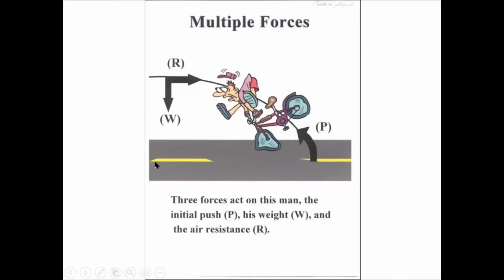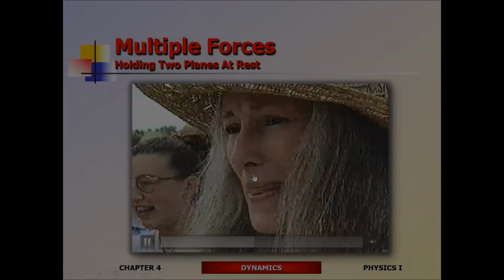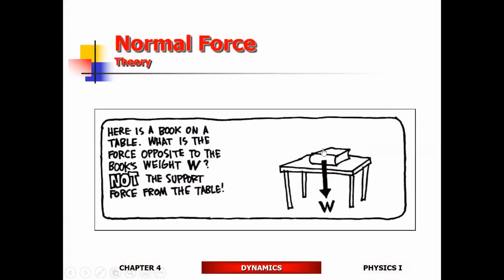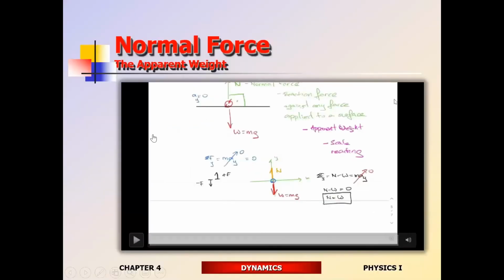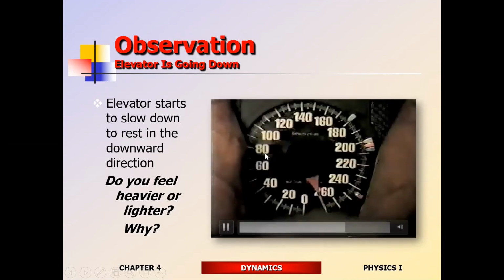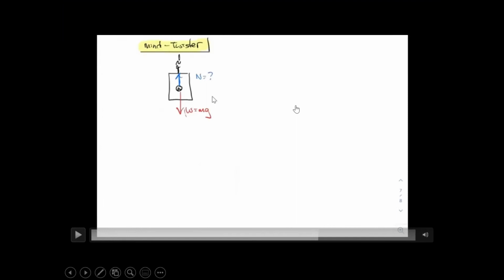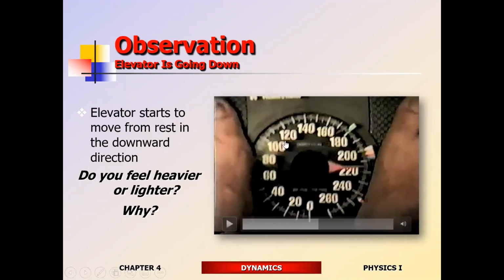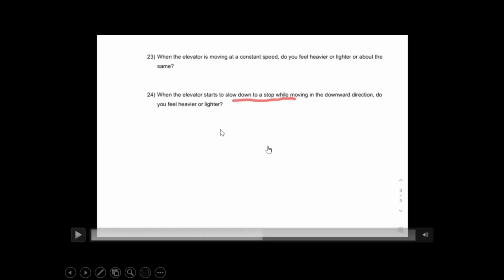Chapter 04: Newton's Laws of Motion - Topic 2: Net Force (Conceptual Physics)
If you find yourself in a falling elevator while standing on a scale and you were to look down, what would be your scale reading?